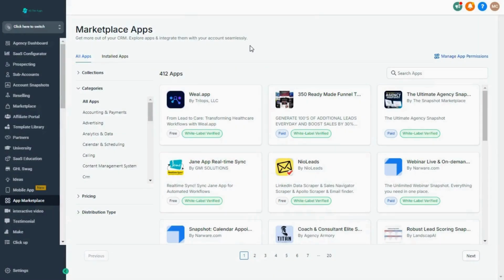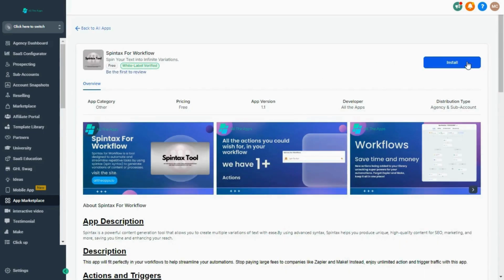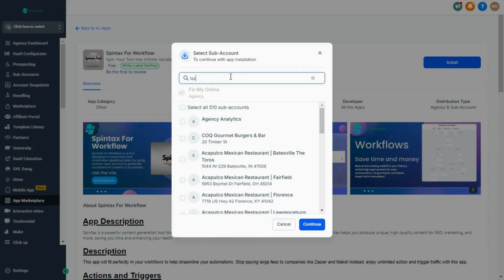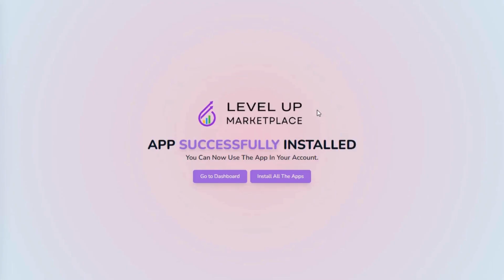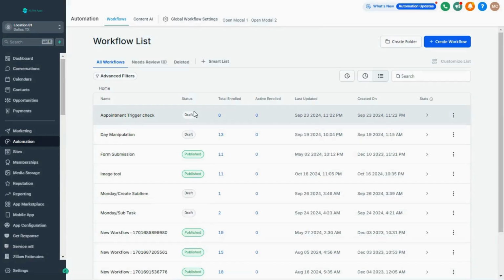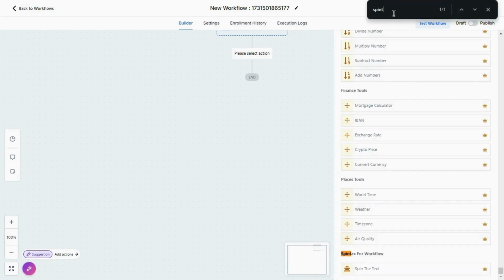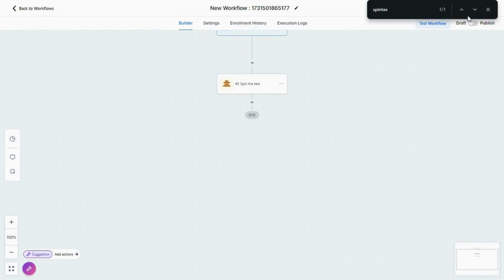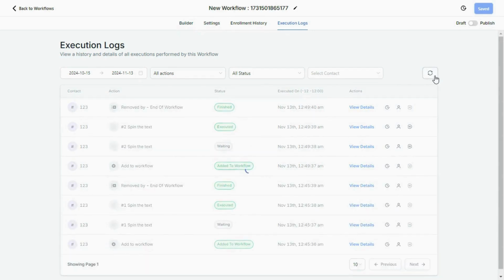Spintax for Workflows Overview Video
Today's video focuses on installing and utilizing Spintax for Workflows on the platform. I guide you through the installation process, including choosing specific subaccounts and locations. We then move on to creating a workflow to test the actions. Pay close attention to the steps to ensure correct functionality.